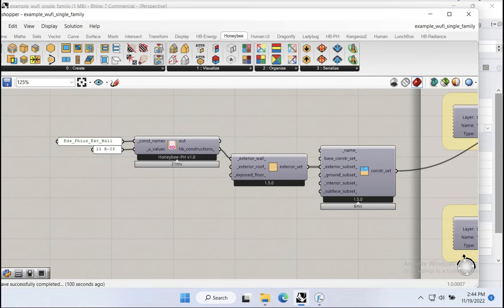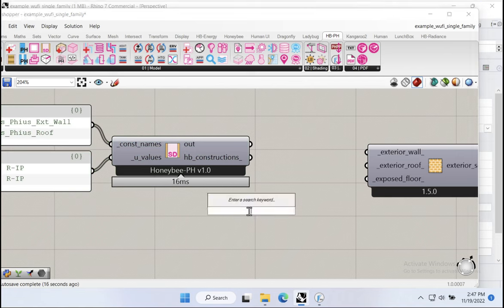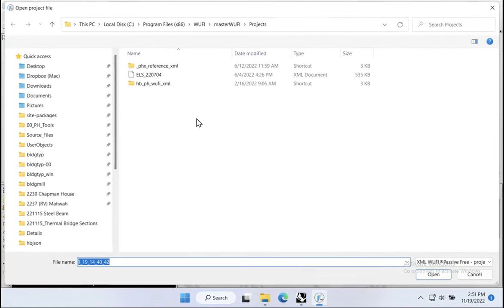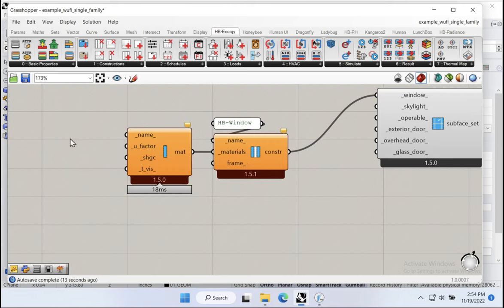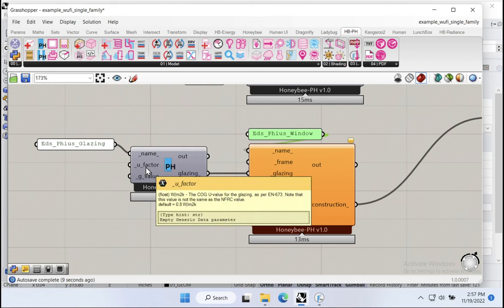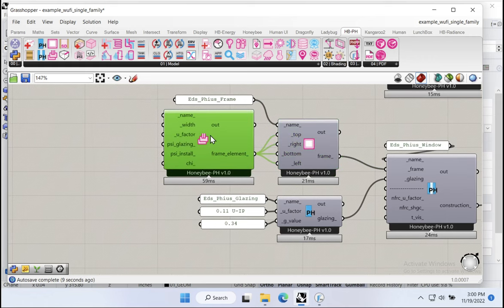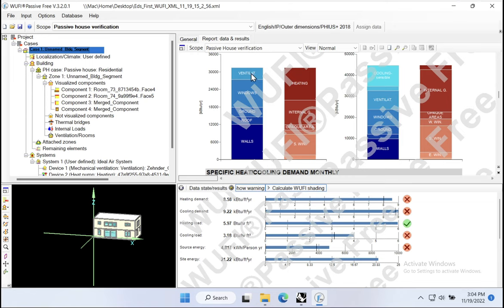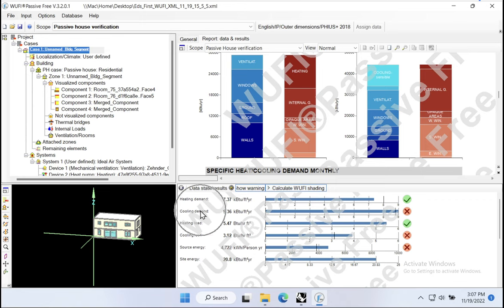13 HBPH to WUFI-Passive | Constructions 2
Honebyee-PH to WUFI-Passive | Constructions 2
In this 14 episode series, we take a simple single-family home building from a blank Rhino scene to complete WUFI-Passive model. In this beginner series we cover geometry, mechanical systems and more - all with a focus on how to use Honeybee-PH and the core workflows to make small project modeling simple and easy.

Honeybee-PH: A Plugin for adding Passive-House data to Ladybug Tools Honeybee-Energy models.
Honeybee-PH is part of the Passive House Tools project.

Honeybee-PH is free software; you can redistribute it and/or modify it under the terms of the GNU General Public License as published by the Free Software Foundation; either version 3 of the License,  or (at your option) any later version.